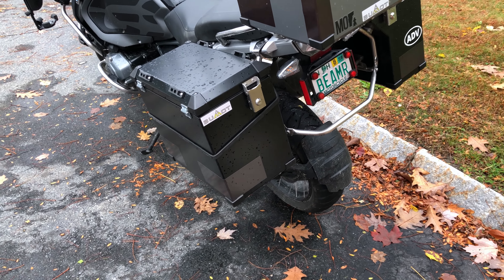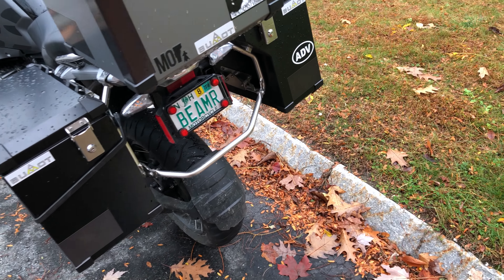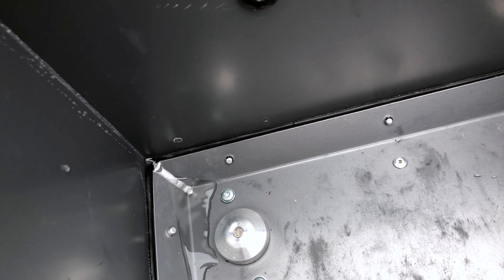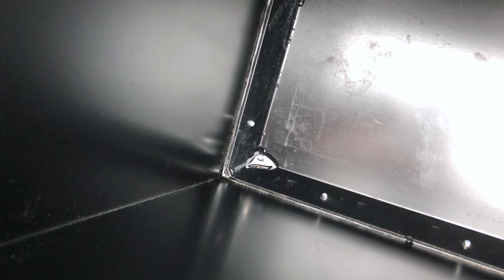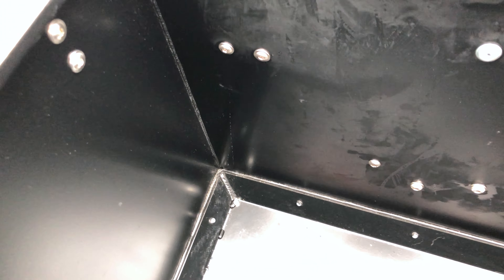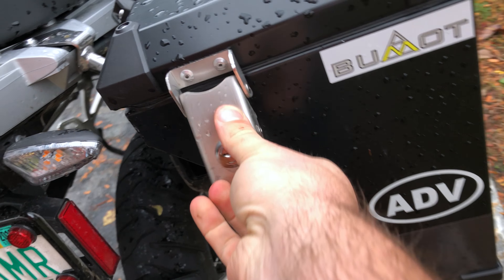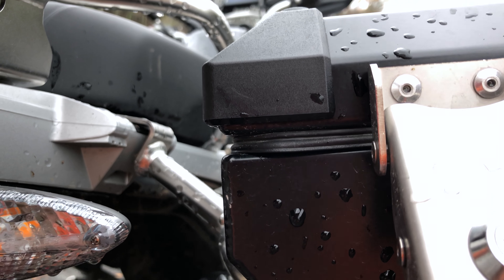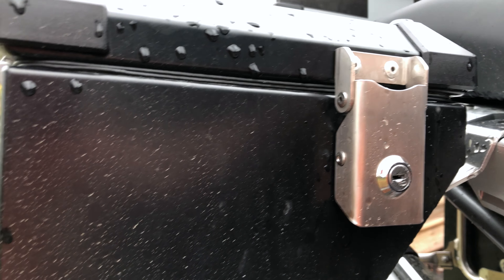My Bumot Defender Luggage is Leaking - R1200GS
Working on a solution to get this fixed. For now, mildly annoying. Never had this issue with the OEM luggage